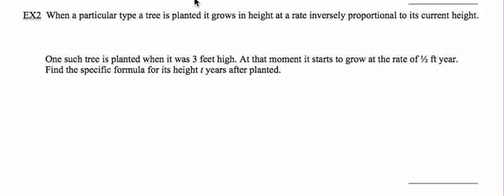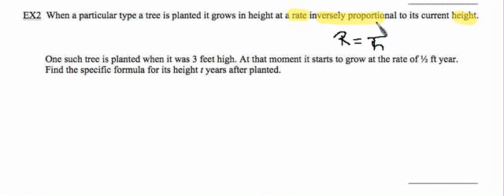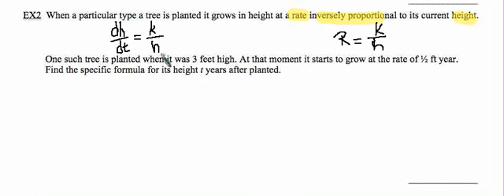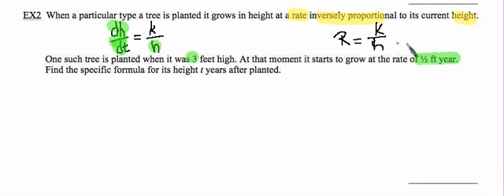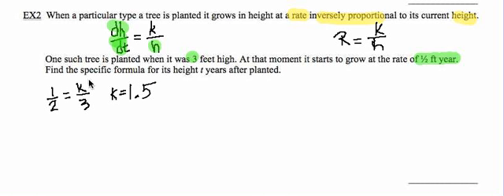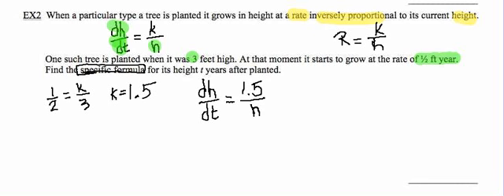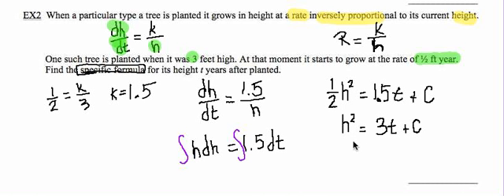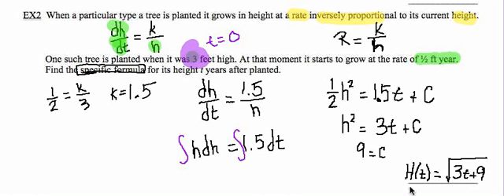Unit 10: Notes 3: page 2 of 3